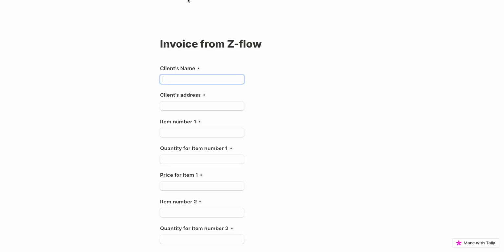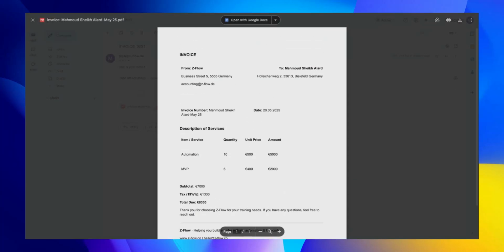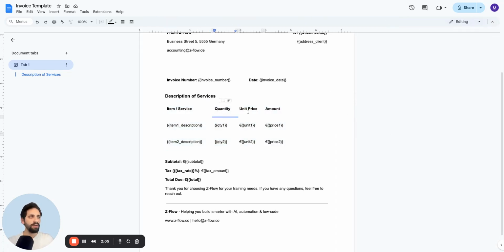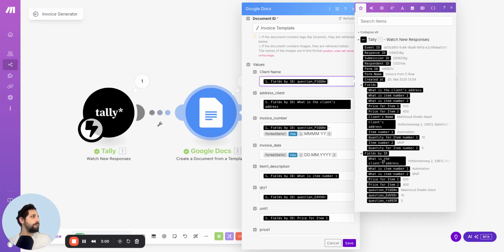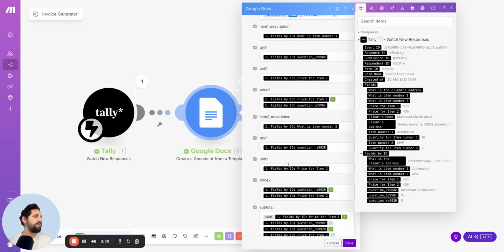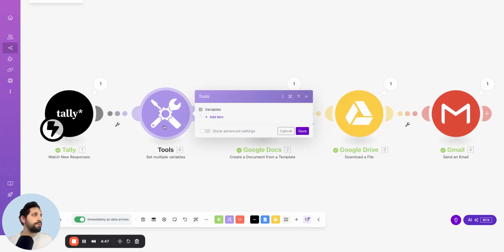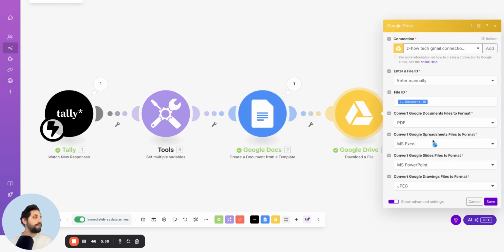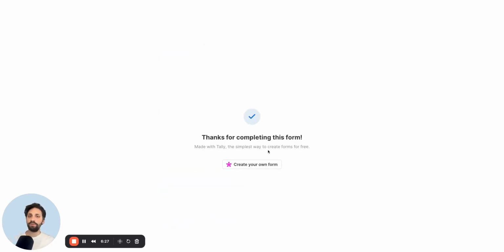How to generate PDFs with MAKE.com (Invoice Usecase)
In this video from z-flow.de, we show you a straight forward way to generate PDF invoices in MAKE.com

Simple, Straight Forward and Valuable.